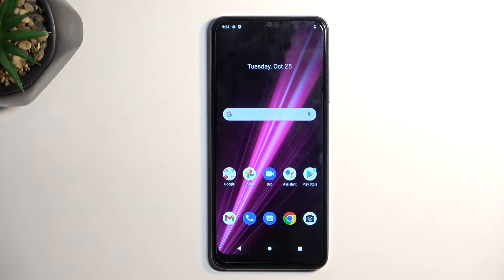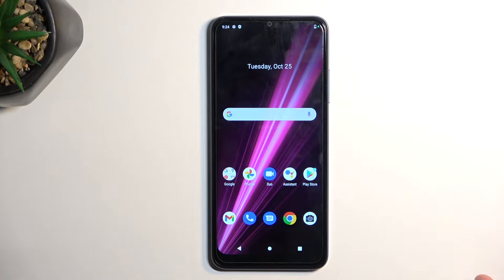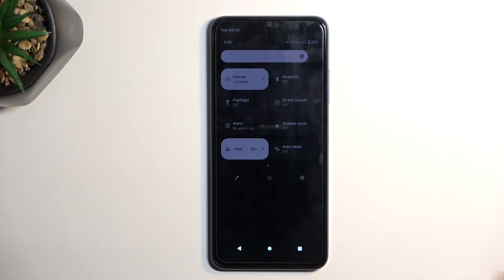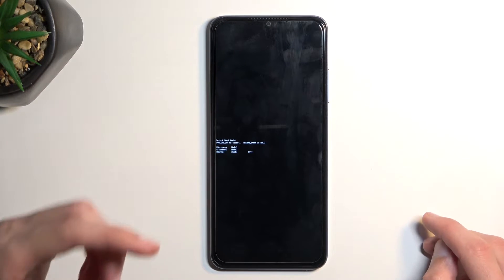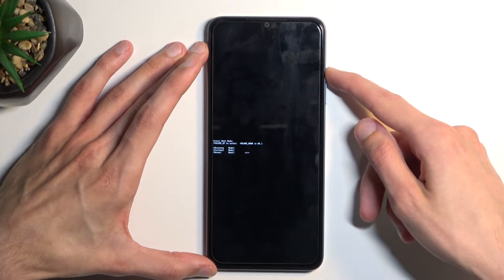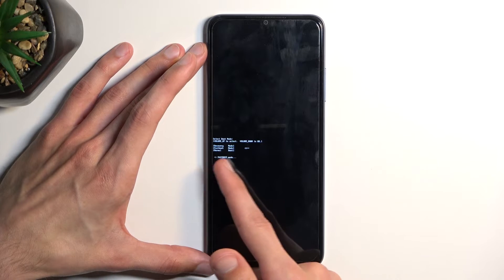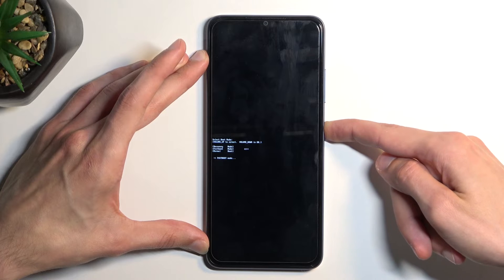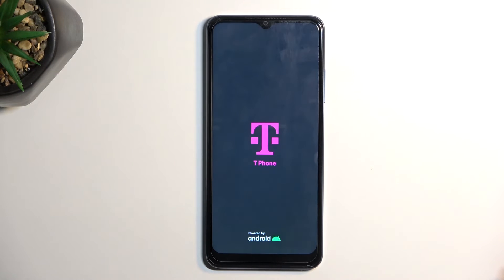How to Enter Fastboot Mode on T-MOBILE Revvl 6 - Open Fastboot Mode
Find out more about opening Fastboot Mode in T-MOBILE Revvl 6 5G:
Welcome, viewers. Let's find out how to access the Fastboot mode in T-MOBILE Revvl 6, by watching this video. You will be guided on how to access this hidden mode and then how to navigate there and how to quit it. Enjoy the video! If you want to know more about your T-MOBILE Revvl 6, visit our YouTube channel.

How to access Fastboot mode on T-MOBILE Revvl 6? How to boot into Fastboot mode in T-MOBILE Revvl 6? How to exit FastBoot mode in T-MOBILE Revvl 6?